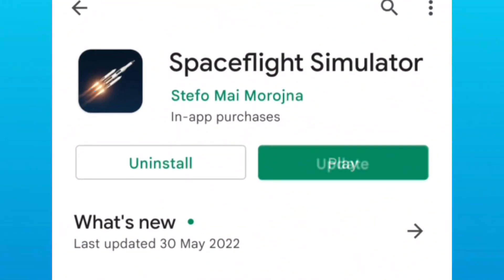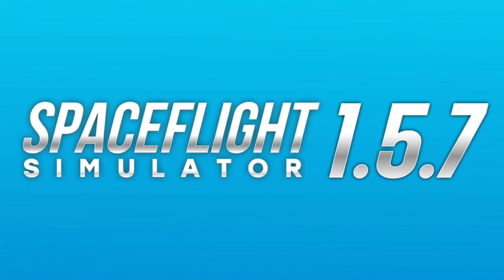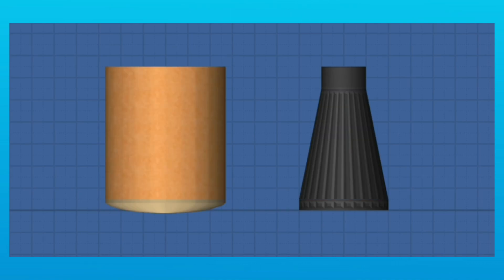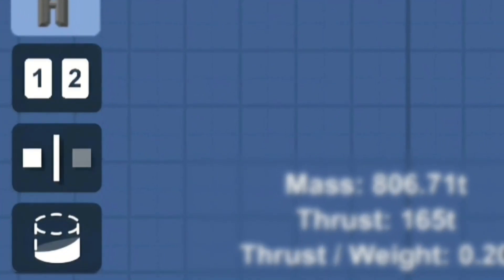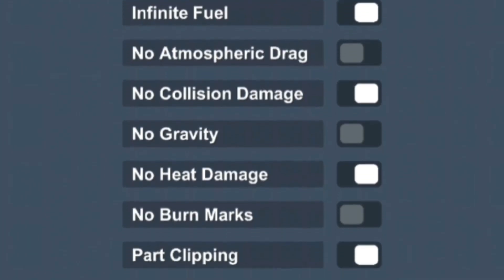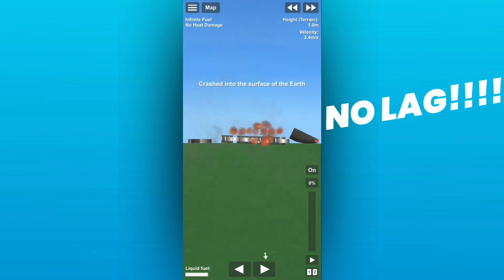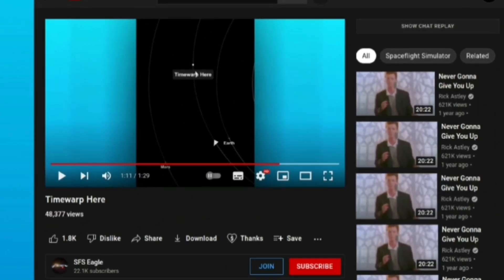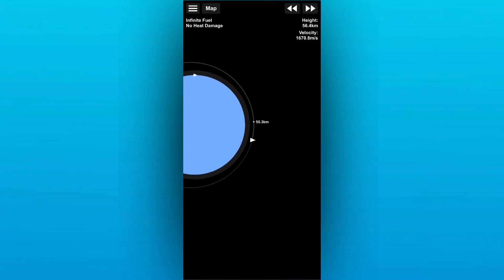New Update and New Features| 1.5.7 | SFS News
So 1.5.7 will be coming to mobile soon! It adds timewarp features and improvements to loading times!!

64.85K Views - Dec 15, 2023
Game: Spaceflight Simulator
Version: 1.5.7 Mobile